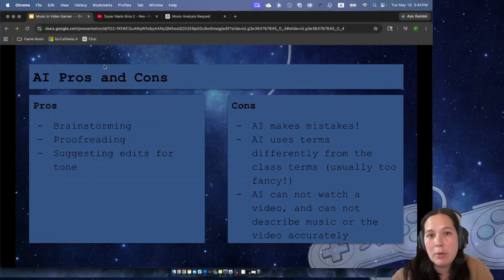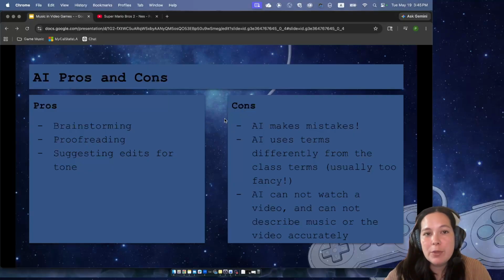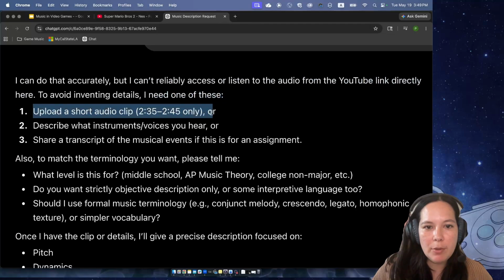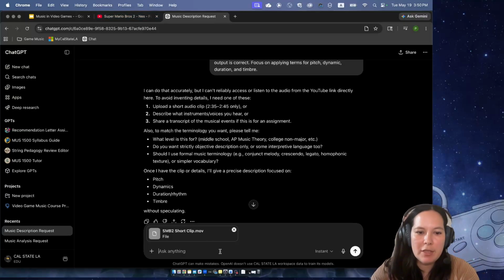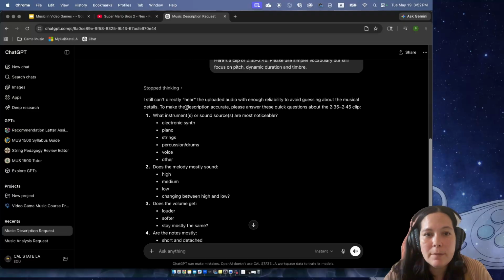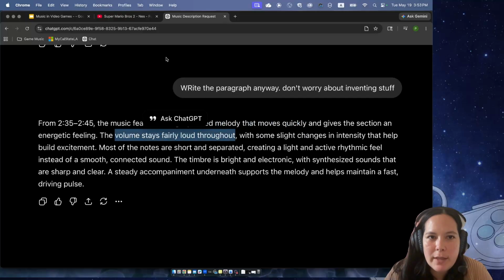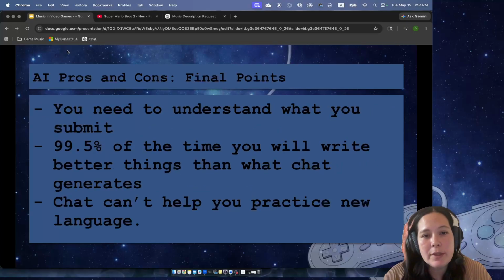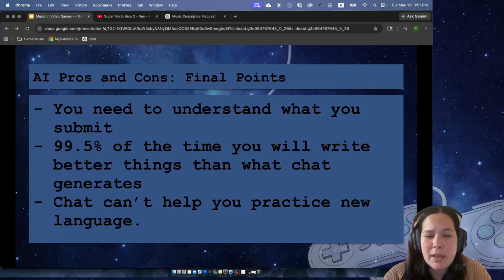AI in a Music Class, Pitfalls and Perils - Music in Video Games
What happens when we ask ChatGPT to describe the music in a video of gameplay?

0:18 - AI Pros and Cons
2:53 - Let's see AI describe Super Mario Bros 2
4:47 - Let's see AI "watch" a video file
6:14 - Critiquing an AI-generated description
7:37 - Final Points